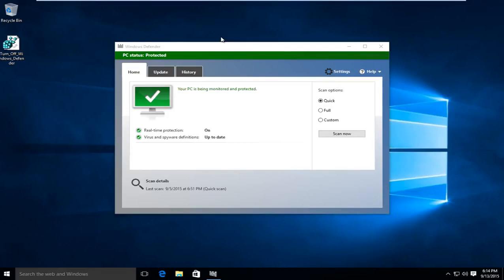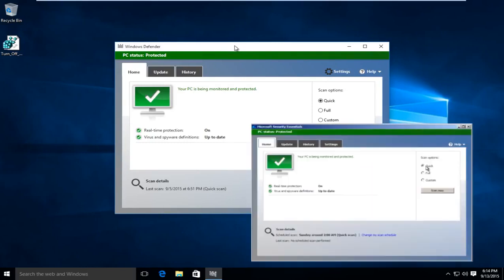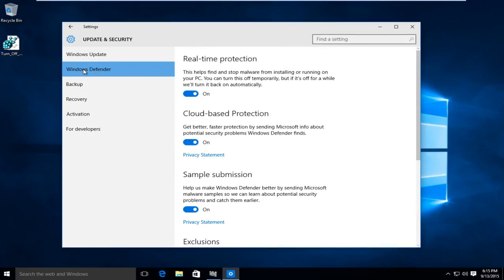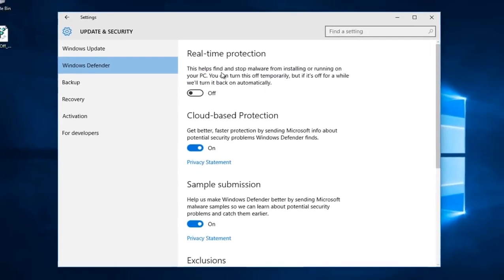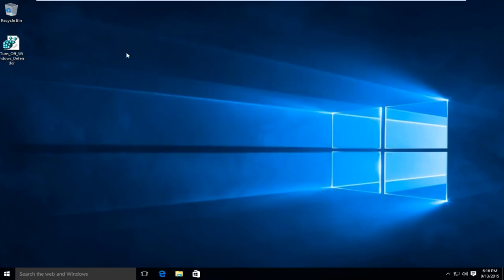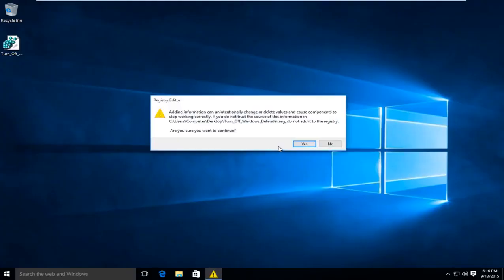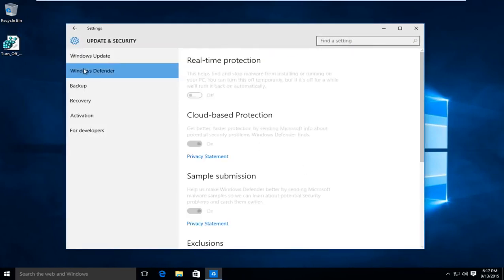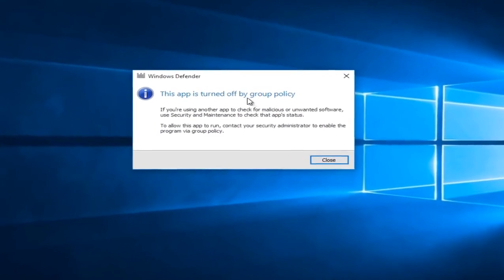Windows 10 Defender aktivieren oder komplett deaktivieren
So aktivieren oder deaktivieren Sie Windows Defender Windows 10. Oder deaktivieren Sie Windows Defender Windows 10.

Dieses Tutorial wurde auf einem Windows 10-Computer durchgeführt. Dies funktioniert mit allen großen Computerherstellern, auf denen Windows 10-Betriebssysteme ausgeführt werden (Dell, HP, Acer, Asus, Toshiba, Lenovo, Samsung usw.).

Windows Defender schützt Ihren PC vor Malware (schädlicher Software) wie Viren, Spyware und anderer potenziell unerwünschter Software. Malware kann Ihren PC ohne Ihr Wissen infizieren: Sie kann sich selbst über eine E-Mail-Nachricht installieren, wenn Sie eine Verbindung zum Internet herstellen oder wenn Sie bestimmte Apps über ein USB-Flash-Laufwerk, eine CD, eine DVD oder ein anderes Wechselmedium installieren. Einige Malware-Programme können auch so programmiert werden, dass sie zu unerwarteten Zeiten ausgeführt werden, nicht nur, wenn sie installiert sind.

Windows Defender ist in Windows enthalten und verhindert auf zwei Arten, dass Malware Ihren PC infiziert:
Echtzeitschutz. Windows Defender benachrichtigt Sie, wenn Malware versucht, sich selbst zu installieren oder auf Ihrem PC auszuführen. Es benachrichtigt Sie auch, wenn Apps versuchen, wichtige Einstellungen zu ändern.
Bereitstellung von Scanoptionen zu jeder Zeit. Windows Defender durchsucht Ihren PC regelmäßig automatisch nach installierter Malware. Sie können jedoch auch jederzeit einen Scan starten. Windows Defender entfernt automatisch alles (oder stellt es vorübergehend unter Quarantäne), was während eines Scans erkannt wurde.

In Windows 10 können Sie den Windows Defender-Echtzeitschutz deaktivieren, er ist jedoch nur vorübergehend. Windows schaltet den Echtzeitschutz automatisch wieder ein, wenn er für eine Weile ausgeschaltet ist.

Dieses Tutorial zeigt Ihnen, wie Sie Windows Defender für alle Benutzer in Windows 10 vollständig aktivieren oder deaktivieren.

Sie müssen als Administrator angemeldet sein, um Windows Defender aktivieren oder deaktivieren zu können.

Informationen zu Windows Defender:

Für Windows 10 hat Microsoft Windows Defender überarbeitet und mit Microsoft System Center Endpoint Protection kombiniert. Im Gegensatz zu Microsoft System Center 2012 R2 gibt es keinen System Center Endpoint Protection-Client, der auf Windows 10-Computern bereitgestellt werden kann, da Windows Defender in das Betriebssystem integriert und standardmäßig aktiviert ist.

Neben der vereinfachten Bereitstellung enthält Windows Defender mehrere Verbesserungen. Die wichtigsten Verbesserungen an Windows Defender sind:

ELAM-kompatibel (Early Launch Antimalware). Nachdem Secure Boot überprüft hat, ob das ladende Betriebssystem vertrauenswürdig ist, kann ELAM eine registrierte und signierte Antimalwareanwendung vor allen anderen Betriebssystemkomponenten starten. Windows Defender ist mit ELAM kompatibel.

Lokaler Kontext für Erkennungen und zentralisierte sensorische Daten. Im Gegensatz zu den meisten Antimalwaresoftwareprogrammen und früheren Versionen von Windows Defender meldet Windows Defender in Windows 10 zusätzliche Informationen zum Kontext erkannter Bedrohungen. Diese Informationen enthalten die Quelle des Inhalts, der die Bedrohung enthält, sowie die historische Bewegung der Malware im gesamten System. Nach Abschluss der Erfassung meldet Windows Defender diese Informationen (wenn Benutzer den Cloud-basierten Schutz aktivieren) und verwendet sie, um Bedrohungen schneller zu mindern.

Integration der Benutzerkontensteuerung (User Account Control, UAC). Windows Defender ist jetzt eng in den UAC-Mechanismus in Windows 10 integriert. Bei jeder UAC-Anforderung überprüft Windows Defender die Bedrohung automatisch, bevor der Benutzer dazu aufgefordert wird. Dadurch wird verhindert, dass Benutzer erhöhte Berechtigungen für Malware bereitstellen.
Vereinfachte Verwaltung. In Windows 10 können Sie Windows Defender viel einfacher als je zuvor verwalten. Verwalten Sie Einstellungen über Gruppenrichtlinien, Intune oder Configuration Manager.

Wenn Sie einige Antivirenprogramme (AV) von Drittanbietern installieren, wird Windows Defender möglicherweise automatisch deaktiviert. In diesem Fall können Sie Windows Defender möglicherweise erst wieder aktivieren, wenn das AV-Programm eines Drittanbieters deaktiviert (deaktiviert) oder vollständig deinstalliert wurde.

Dieses Tutorial gilt für Computer, Laptops, Desktops und Tablets, auf denen das Windows 10-Betriebssystem (Home, Professional, Enterprise, Education) aller unterstützten Hardwarehersteller wie Dell, HP, Acer, Asus, Toshiba, Lenovo und Samsung ausgeführt wird. .